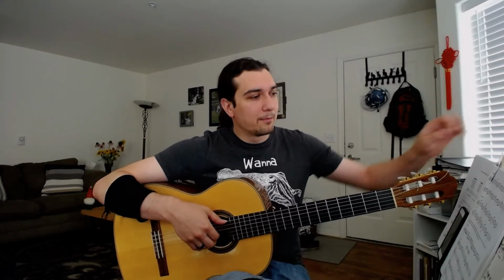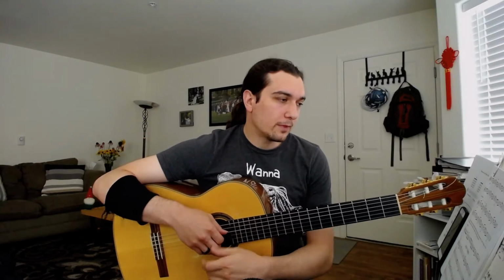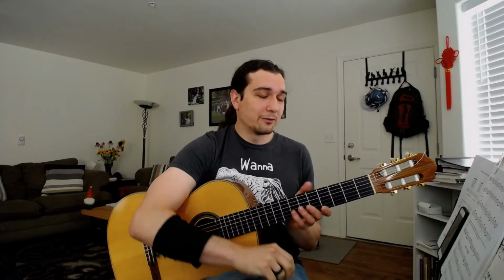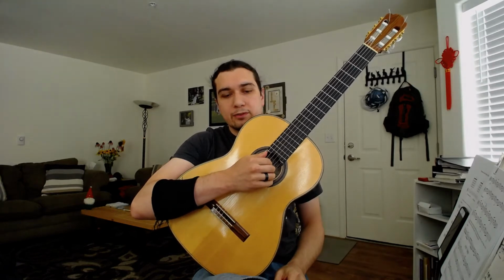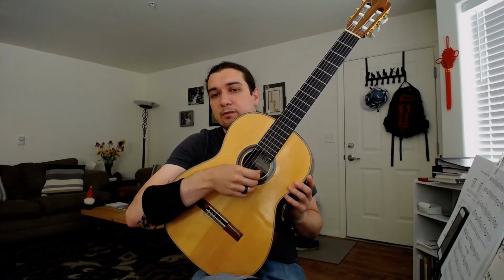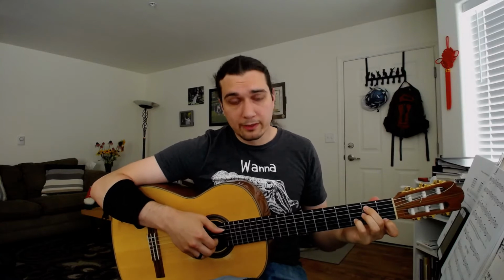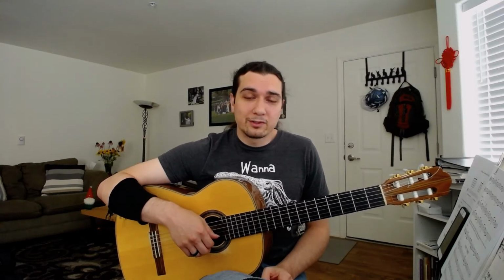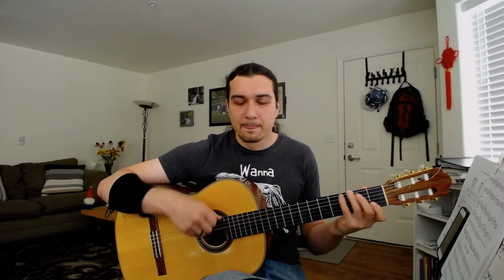More on the Treble Strings - p.25 of Christopher Parkening Classical Guitar Method Vol.1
This video is a tutorial on p.25 of the Christopher Parkening Classical Guitar Method vol. 1. The video begins with advice for amateur guitarists, and then uses the content to explore more advanced technique as well.

Brian Margell
BrianMargell.com